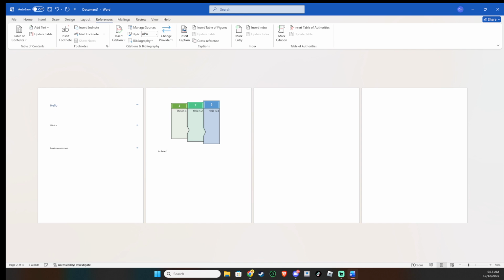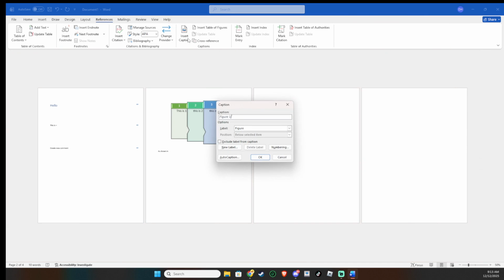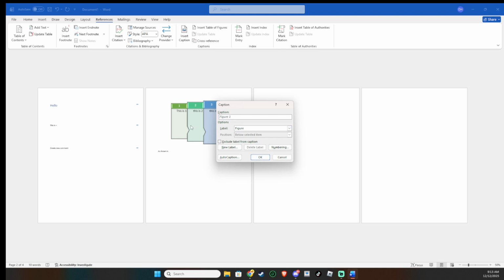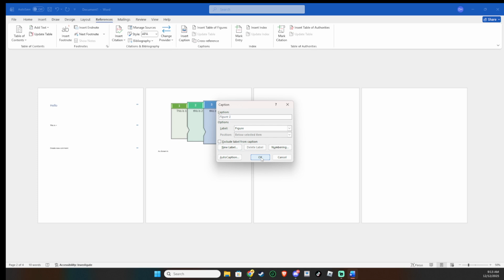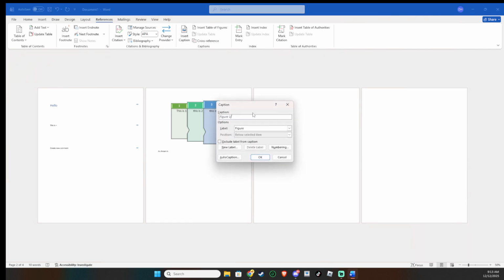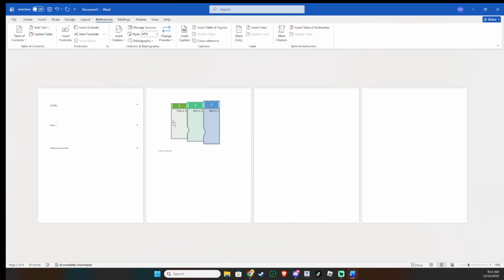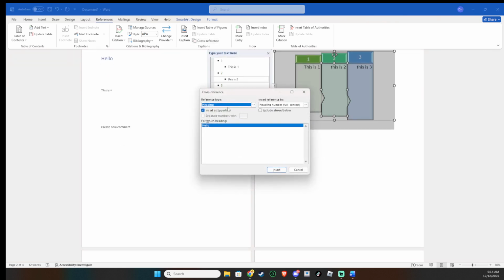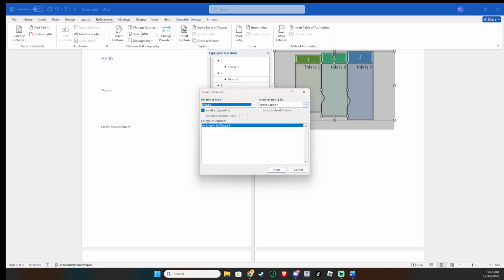How to Cross Reference Tables and Figures in Microsoft Word [2026 Full Guide]